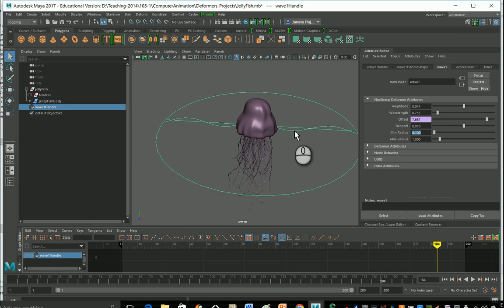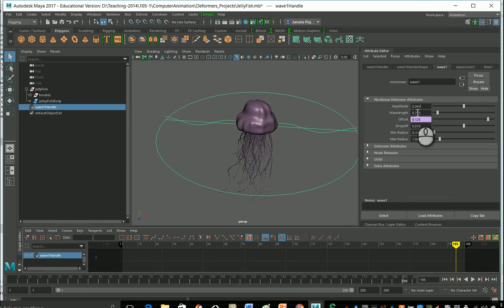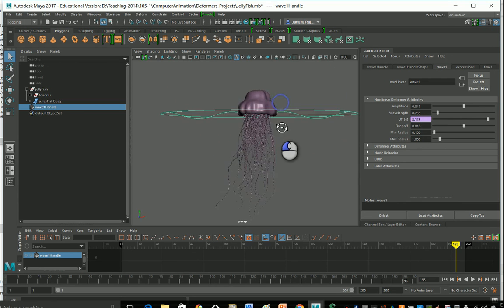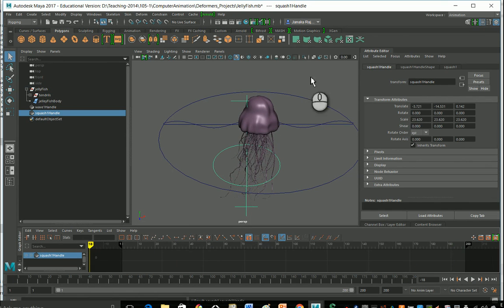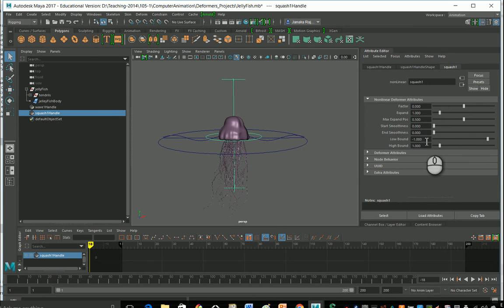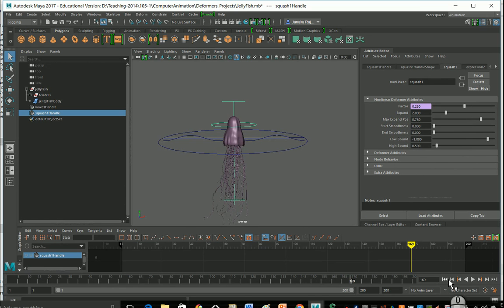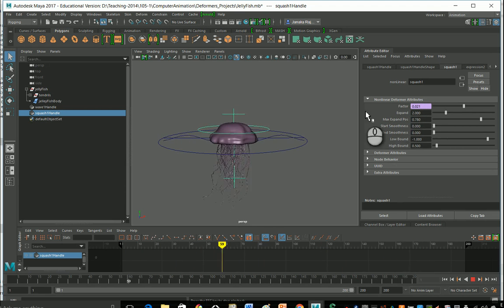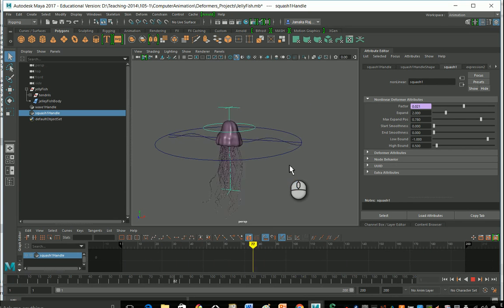Squashing and Streaching